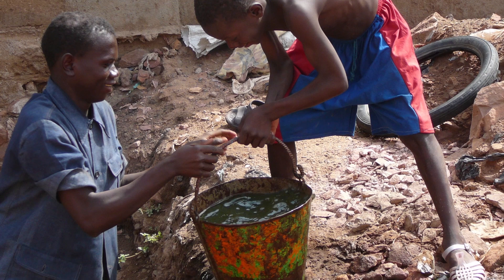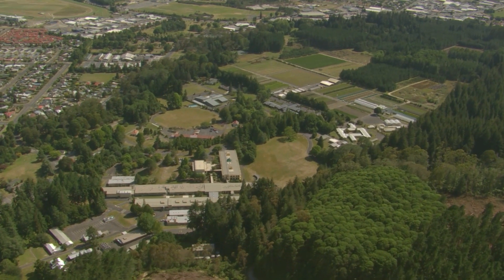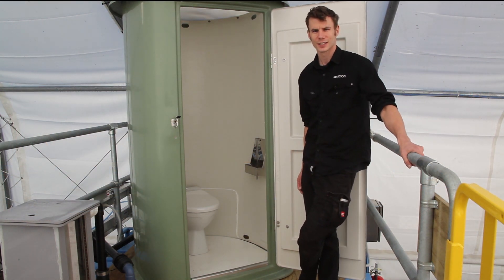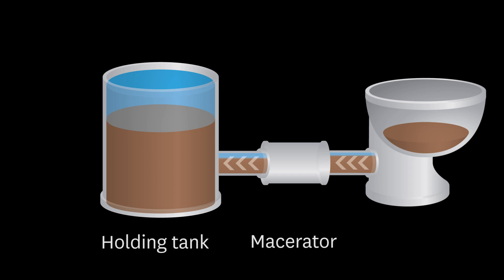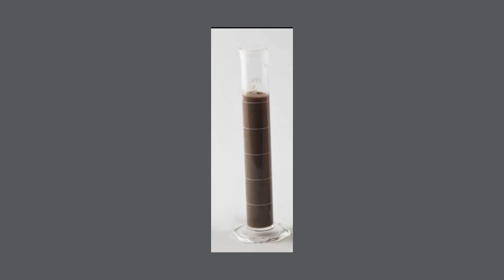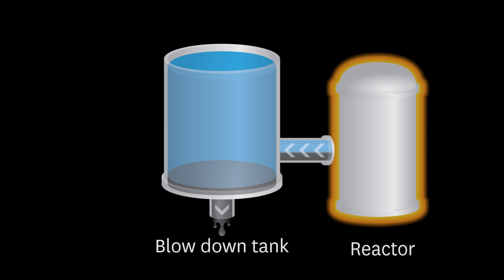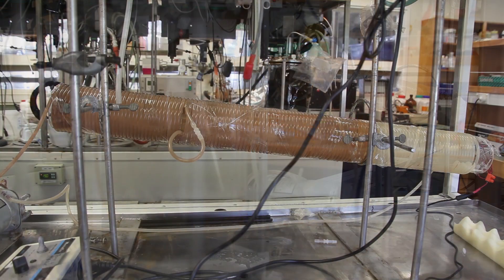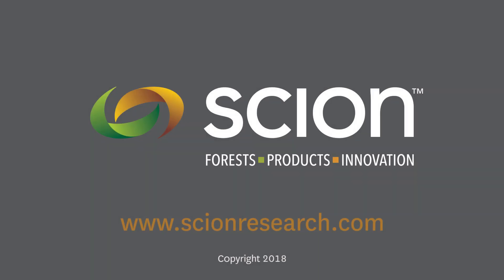Scion Toilet Challenge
Developing an-off-the-grid toilet that uses minimal energy and water and recovers resources.